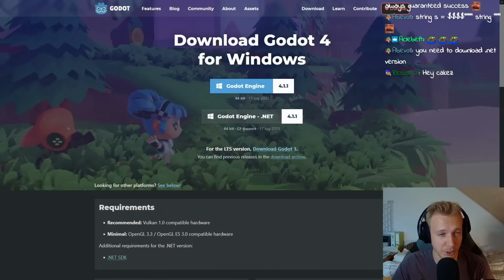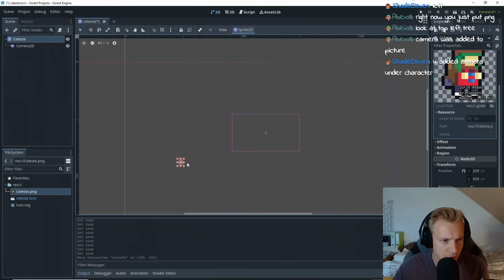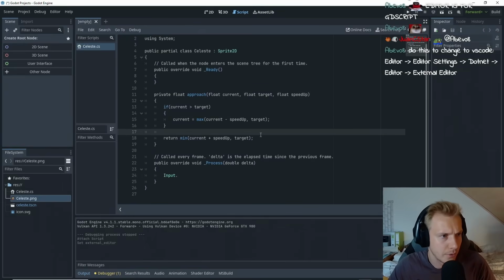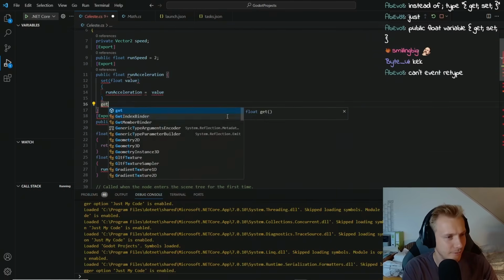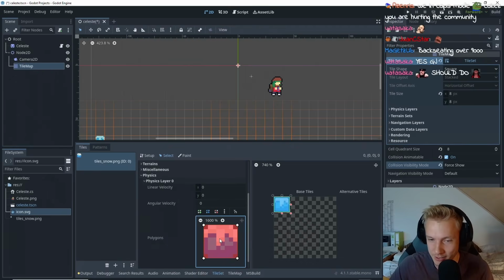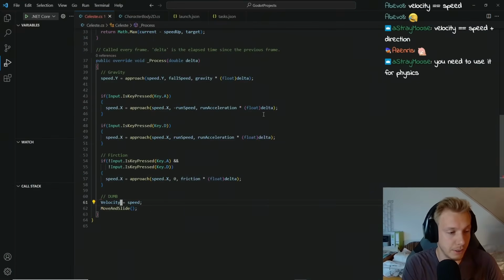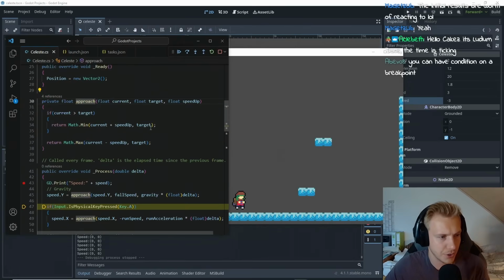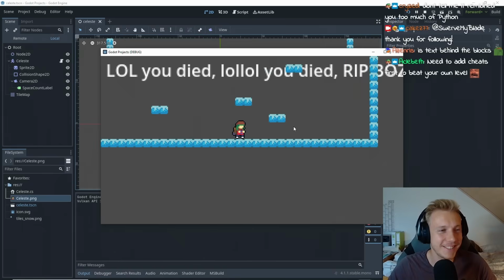First Time Using Godot As C++ Developer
After the Unity debacle I heard many good things about Godot which ultimately made me wanna try it out and see for myself how it feels like to make a game in Godot.

I always wondered what would have happened if instead of C++ I started my serious game development journey in  Godot?